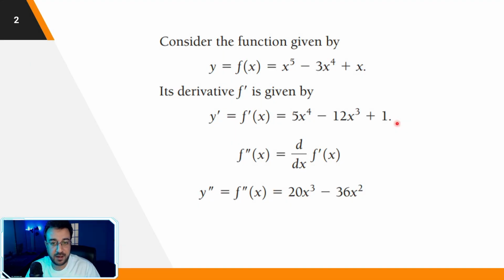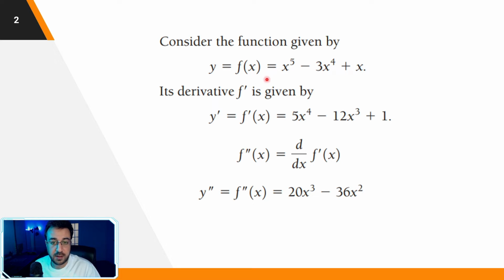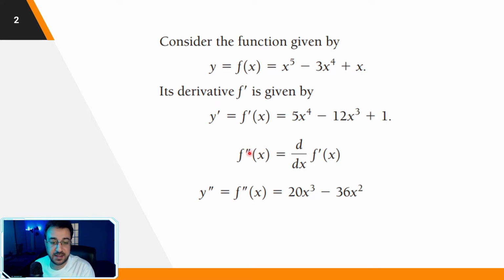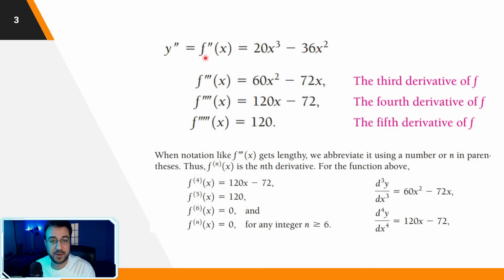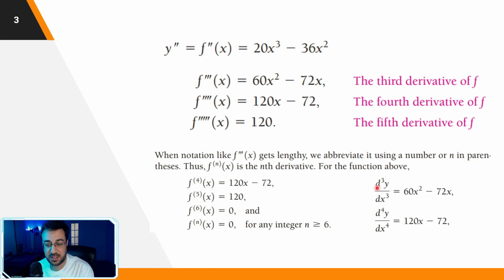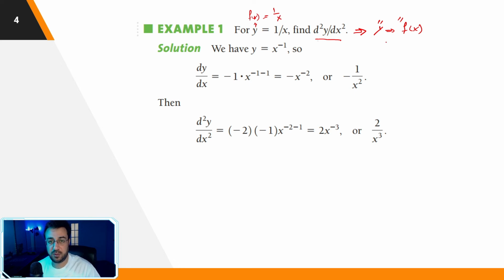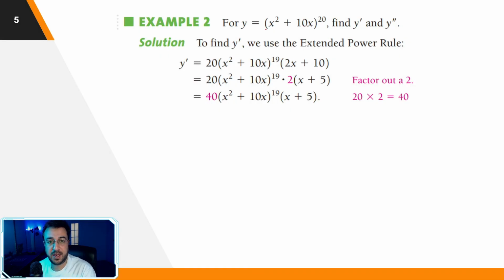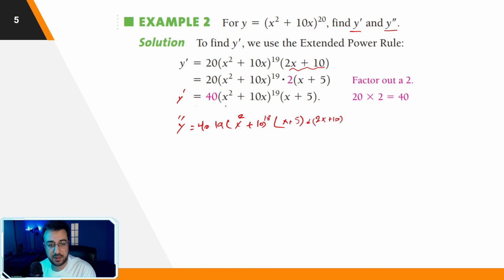How to solve Higher order derivatives?